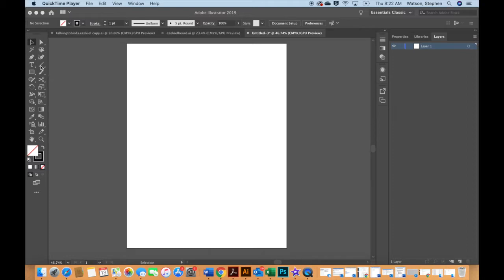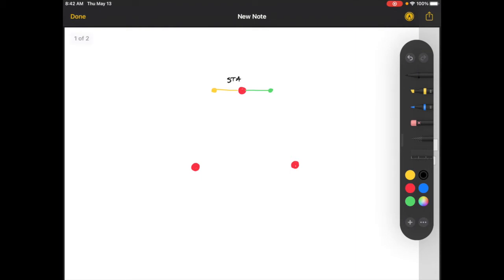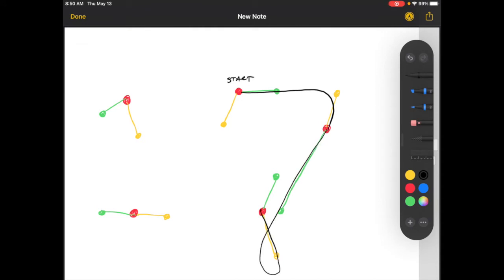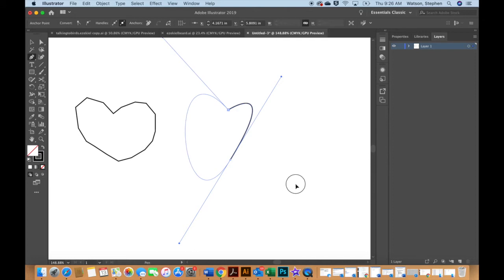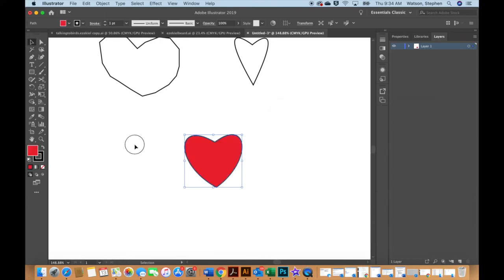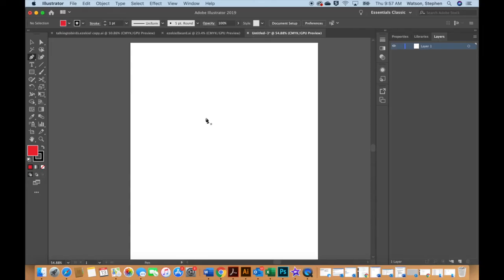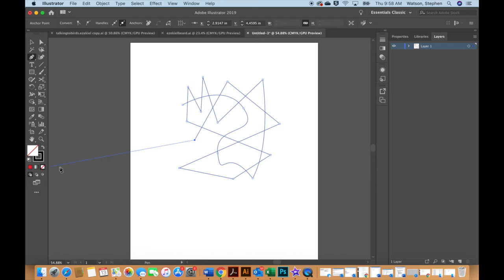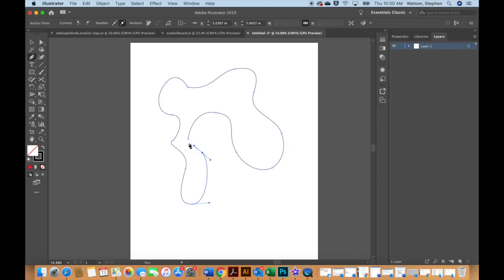A (Very, Very) Basic Pen Tool Tutorial, Adobe Illustrator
Understanding and playing with the Pen Tool for absolute beginners. Emphasizes handles and Bezier curves. Created for my Art & Design students in my Digital Foundations course at Samford University, Summer 2021.